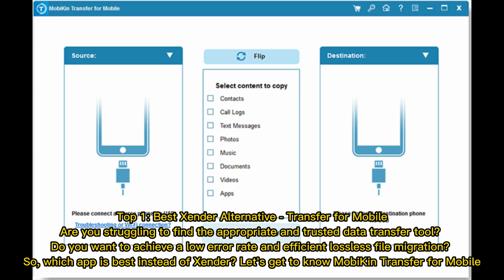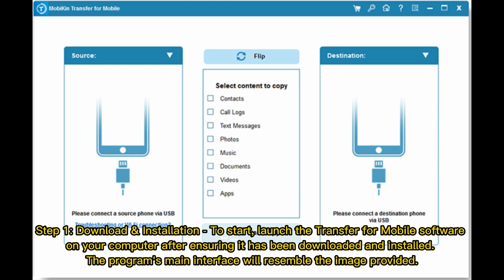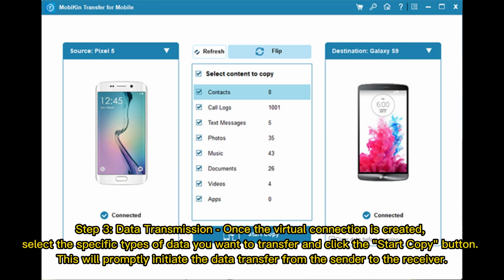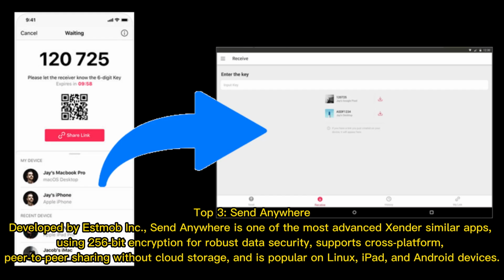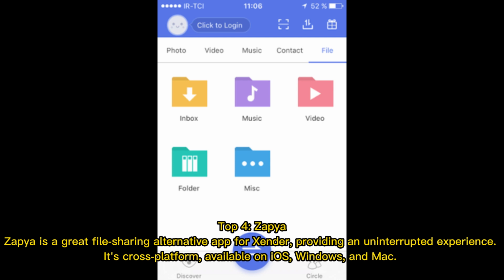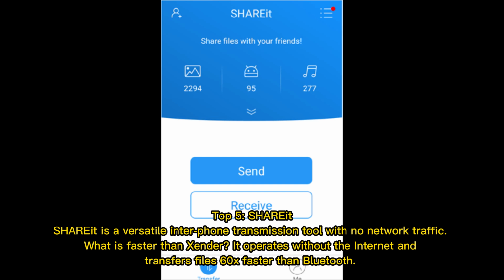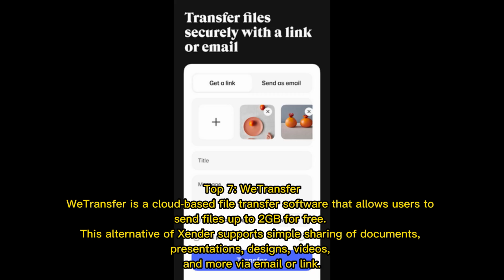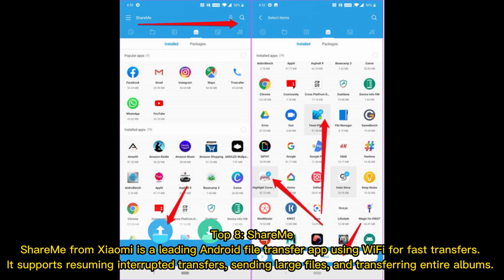8 Best Xender Alternatives You Ought Not to Ignore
Which is the best alternative to the Xender app? Direct your attention to this video to learn the top 8 best Xender alternatives, and you'll know the most desirable one.

00:00 Start
00:24 Top 1: Best Xender Alternative - Transfer for Mobile
01:27 Top 2: Files by Google
01:48 Top 3: Send Anywhere
02:10 Top 4: Zapya
02:23 Top 5: SHAREit
02:37 Top 6: Feem
02:58 Top 7: WeTransfer
03:18 Top 8: ShareMe